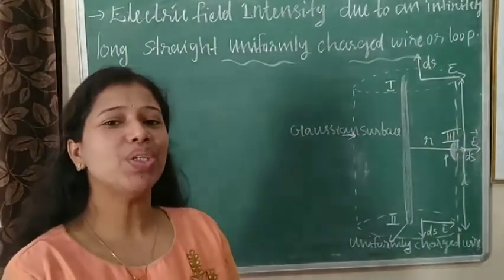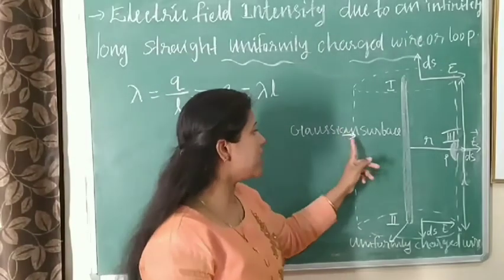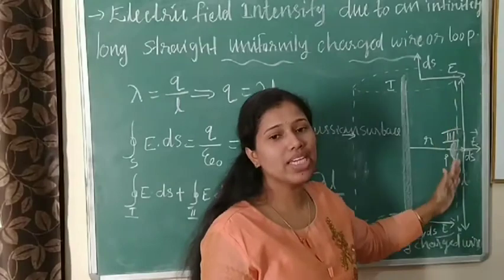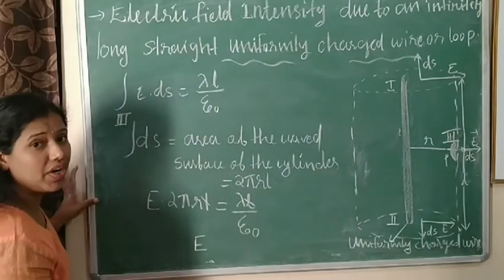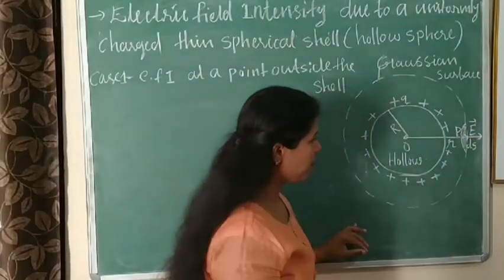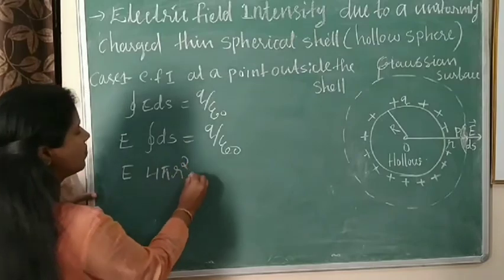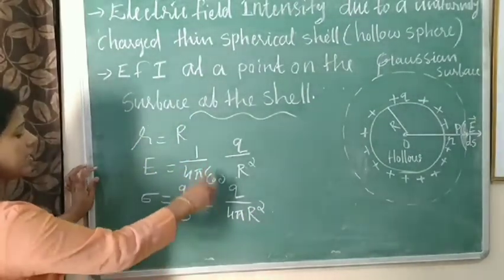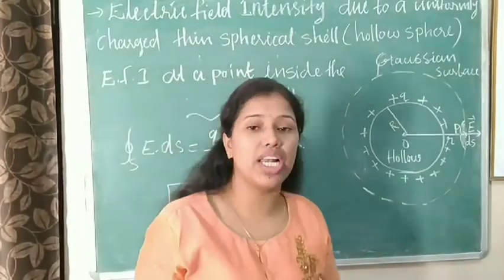CBSE CLASS XII PHYSICS: ELECTRIC FIELD INTENSITY DUE TO A UNIFORMLY CHARGED SHELL AND WIRE (SHINY)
Electric field intensity due to a uniformly charged wire and spherical  shell ( outside and inside the shell)